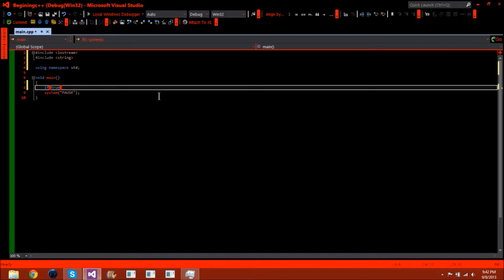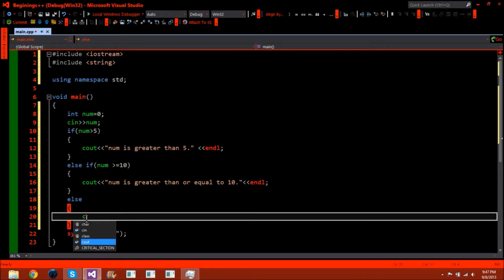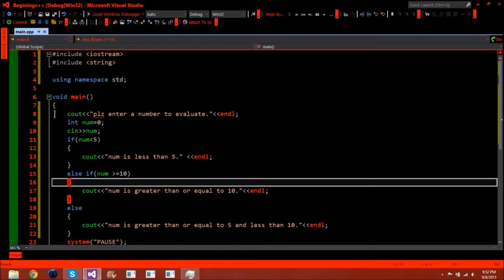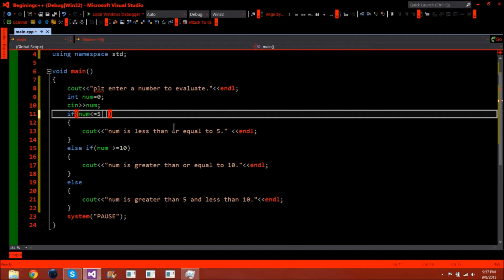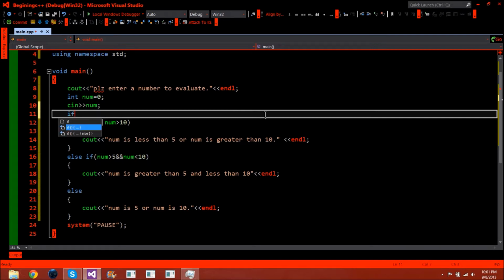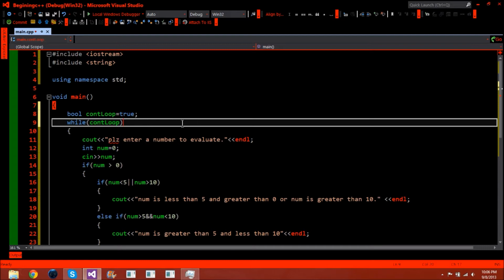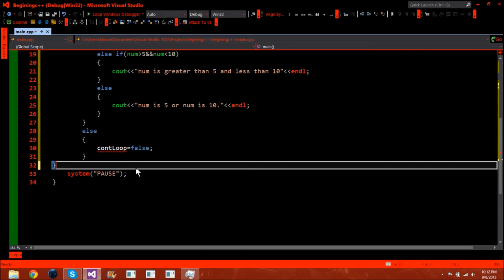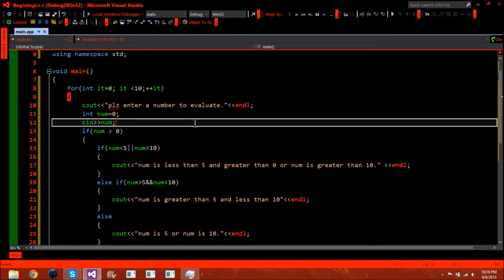Beggining c++ part 2 logic and loops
Maverick games beggining c++ programing for games part 2 logic and loops